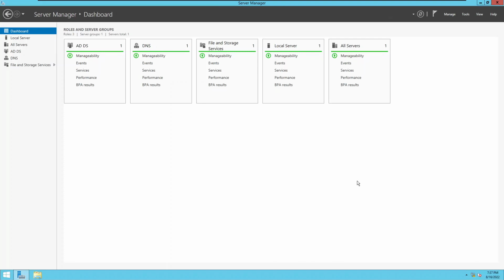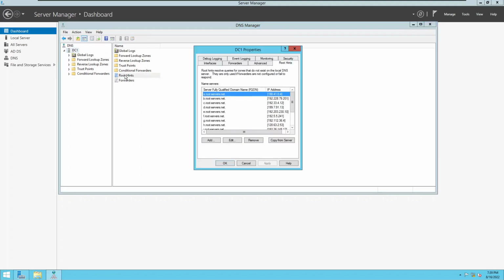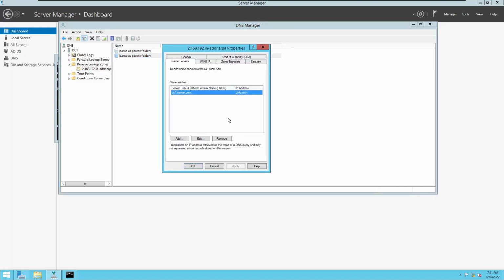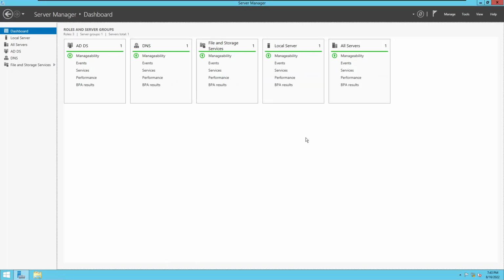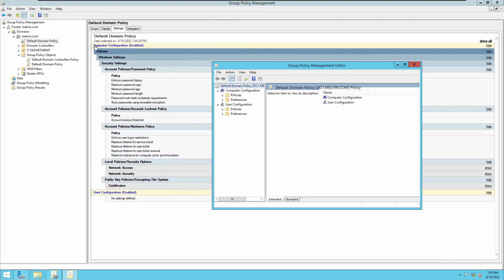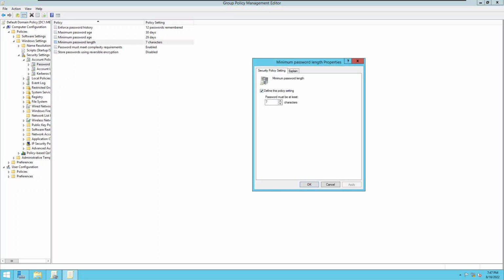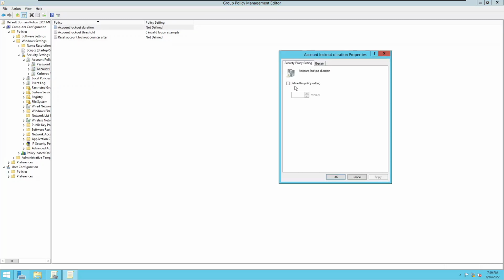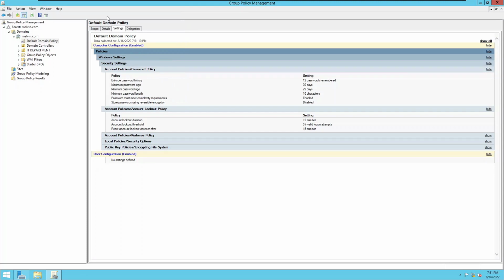DNS AND Group Policy Basics(Windows Server Administration) PART#3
Group Policy And Dns Basic Configuration